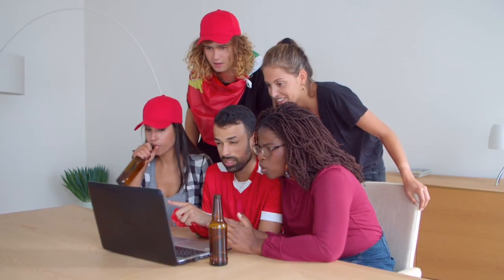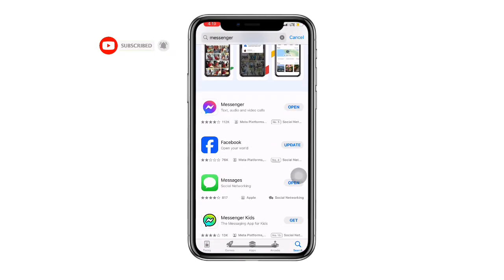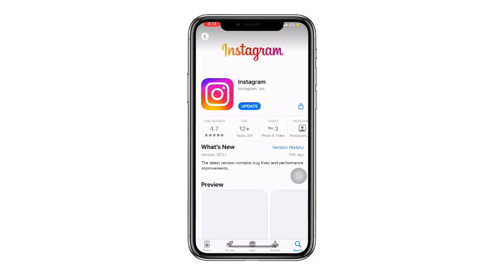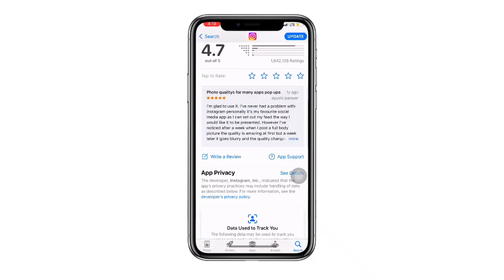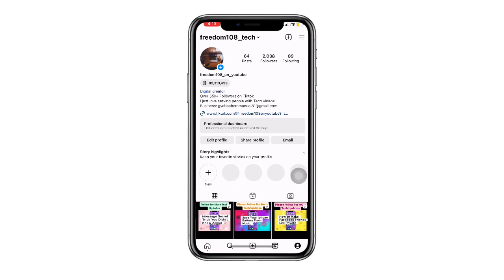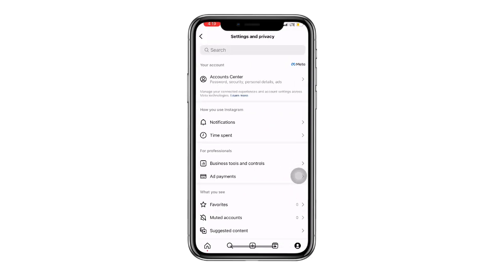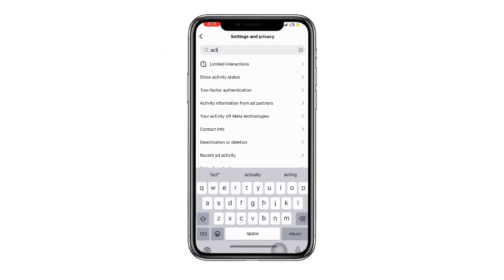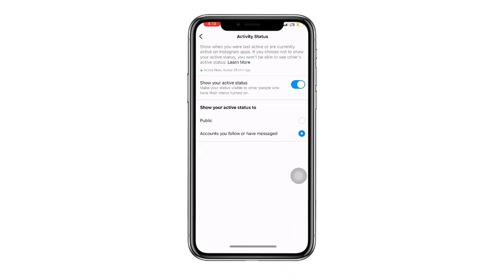NEW! how to turn off active status on instagram new update 🤫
In this YouTube video, discover a step-by-step guide on how to disable or turn off the active status feature on Instagram. Learn how to maintain your privacy and control your online presence by hiding your activity status from others.